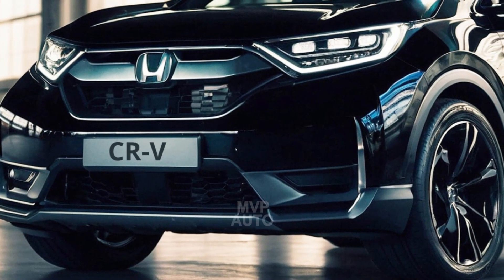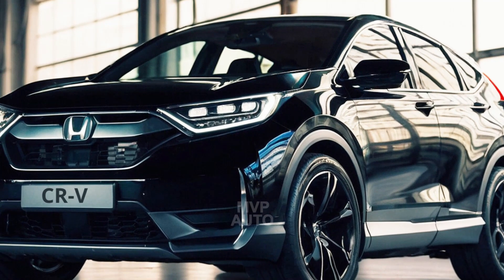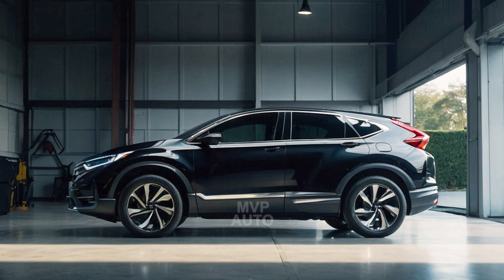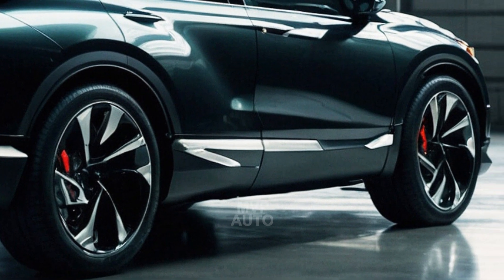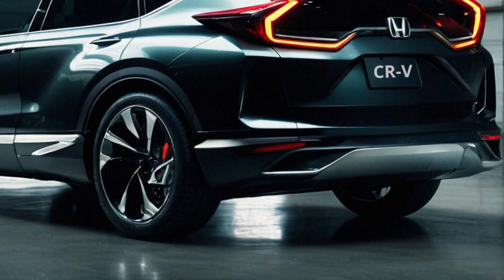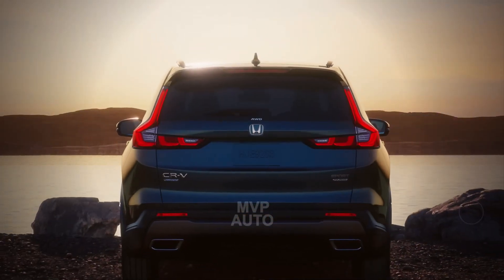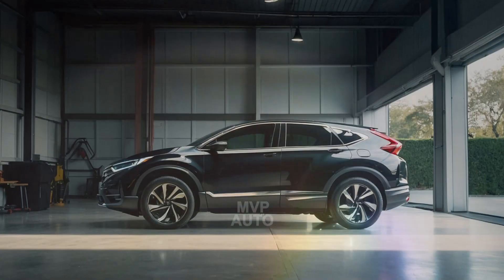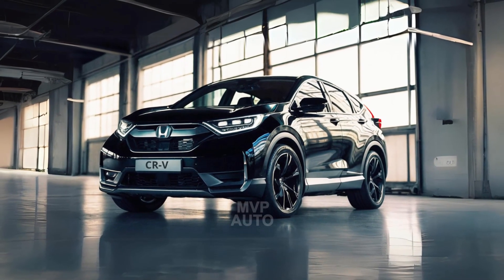Zero Emissions Crossover SUV | 2025 Honda CR-V e:FCEV 🔥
Welcome back to MVP Auto! Today, we're going to explore the thrilling realm of the 2025 Honda CR-V e:FCEV.

The 2025 Honda CR-V e:FCEV (or, more simply, the CR-V Fuel Cell) is one of only three hydrogen-powered electric vehicles available in the United States—and, similar to its competitors, it is exclusively sold in California. Honda recently entered the hydrogen fuel-cell market with the Clarity Fuel Cell.

However, Honda's latest hydrogen venture takes a different approach by using their popular CR-V crossover as the foundation, instead of a sleek, aerodynamically-focused sedan. The fuel-cell model has a striking resemblance to the gas-powered SUV, with only a few distinctive features such as a unique front grille and a slightly elongated nose to accommodate the fuel cell. The CR-V Fuel Cell competes with the Toyota Mirai sedan and Hyundai Nexo crossover.

However, what sets the Honda apart is its additional 17.7-kWh battery pack. This battery pack can be charged at home and helps to extend the overall driving range of the vehicle. The CR-V Fuel Cell will be offered in limited quantities, with Honda confirming that they will produce a modest 300 units annually.

What's the latest for 2025? The CR-V Fuel Cell showcases a brand-new powertrain designed for 2025, incorporating Honda's cutting-edge hydrogen fuel cell system developed in collaboration with General Motors. The exterior and interior design of the CR-V Fuel Cell is expected to closely resemble that of the current gas-powered CR-V.

Honda has not released any pricing details for the CR-V e:FCEV at this time. However, it is worth noting that the vehicle will be exclusively available in the high-end Touring trim. Plenty of desirable features will come standard, such as a digital gauge display, a heated steering wheel, and leather upholstery. You can choose between two colors: white or gray.

The powertrain of Honda's hydrogen fuel cell includes a solitary motor that generates 174 horsepower and propels the front wheels. The vehicle is equipped with two hydrogen tanks that are positioned underneath and behind the rear seat. Additionally, the fuel cell system and drive unit will be located under the hood. In case the tanks deplete before reaching the hydrogen refueling station, there is a 17.7-kWh battery pack available for additional driving range.

Honda asserts that the system has significantly improved durability, faster cold weather startup, and reduced production costs compared to their previous setup. We had the opportunity to test drive a CR-V Fuel Cell for a short period of time and discovered that its driving experience closely resembles that of the regular CR-V. Surprisingly, the steering feel was even better than the hybrid version. The interior maintains a serene and peaceful atmosphere even while cruising.